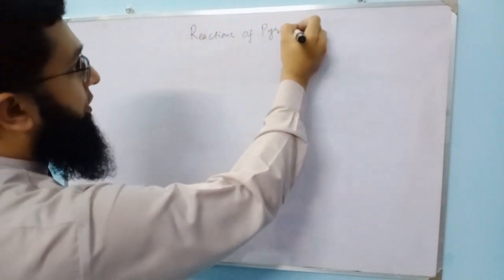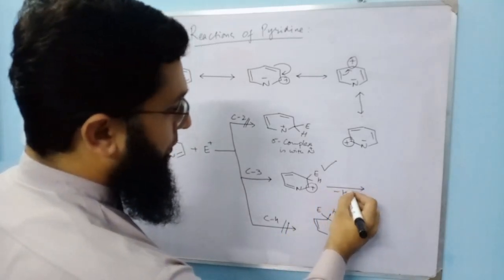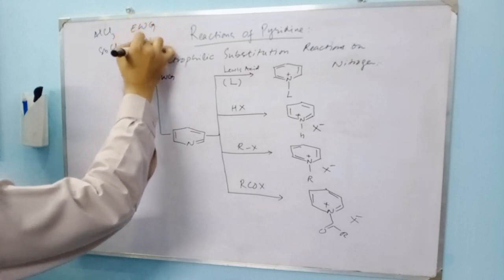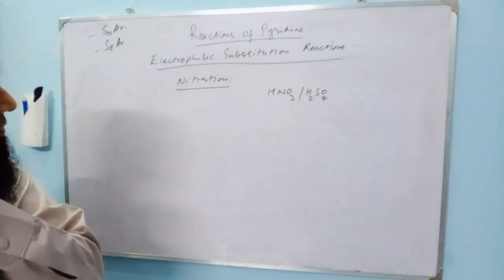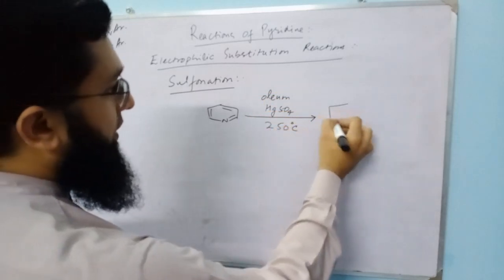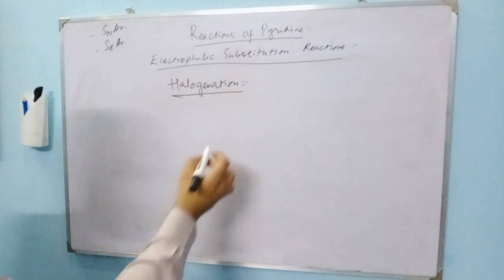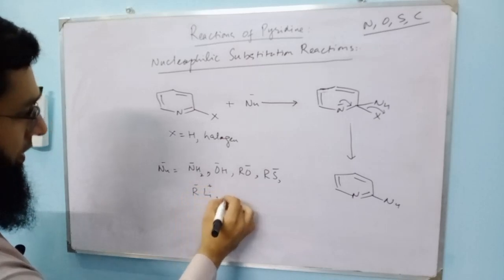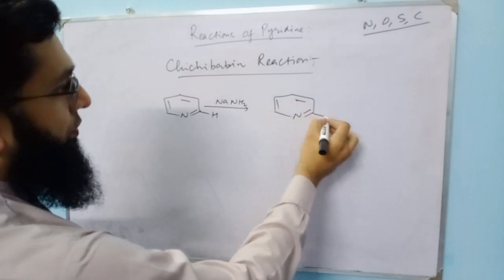Reactions of Pyridine Part 1 II Heterocyclic Chemistry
In this video, reactions of pyridine have been described.